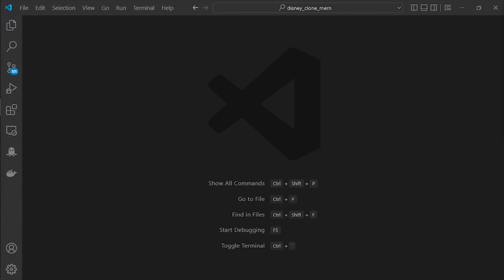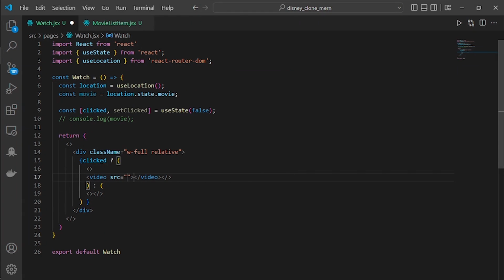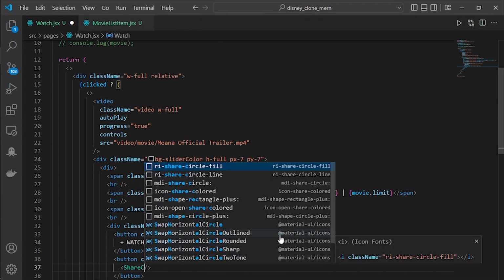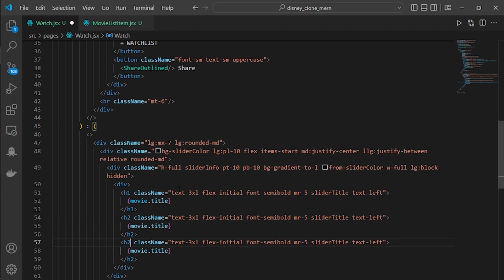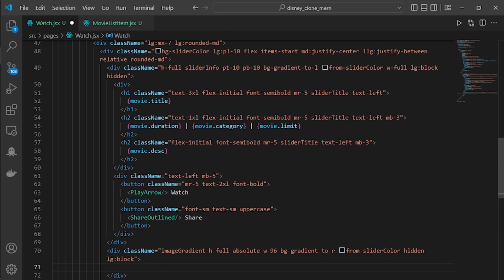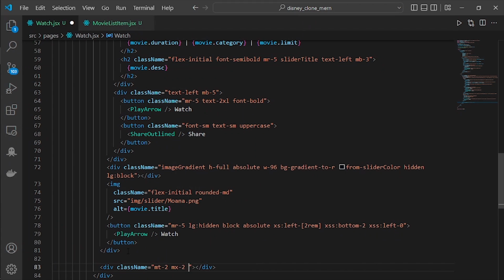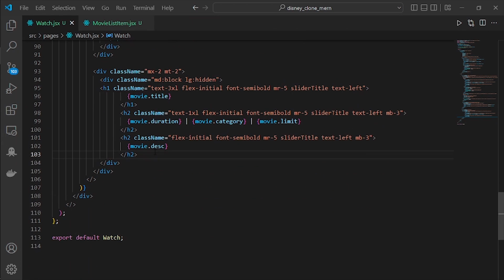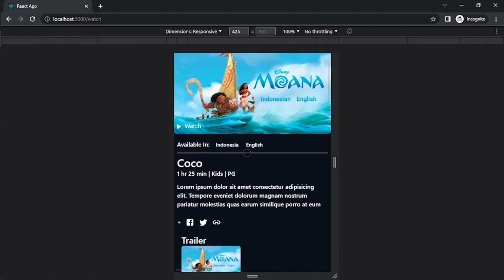Clone Disney+ Responsive Web w MERN (MongoDB, Expres, React, NodeJS) Tailwind Part 6 - WatchPage